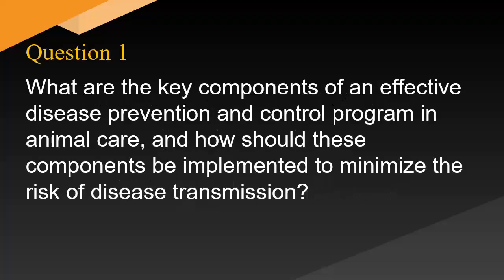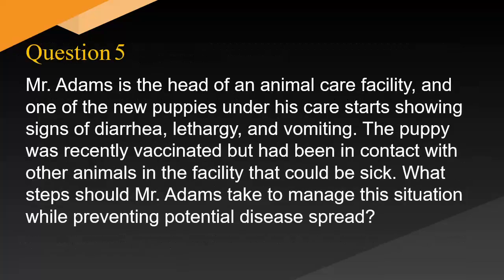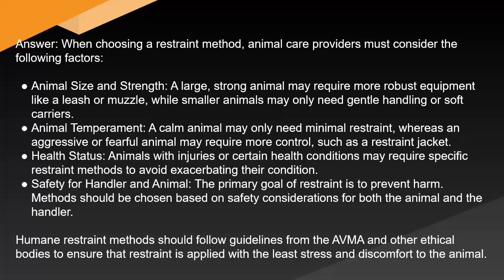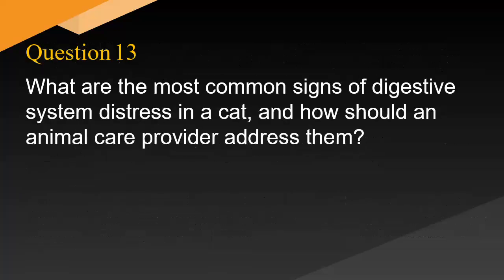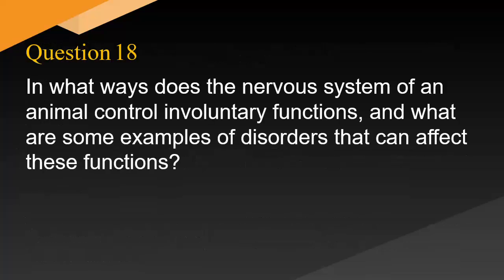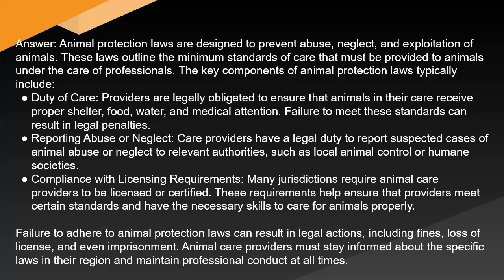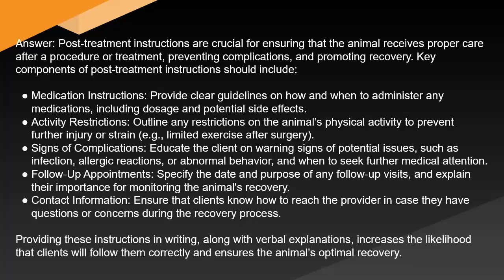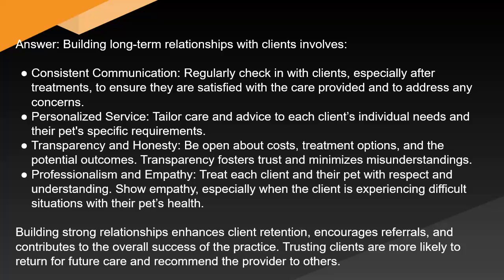Animal Care Provider Certification Study Notes Three